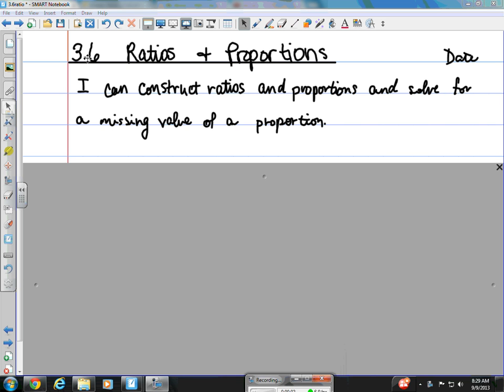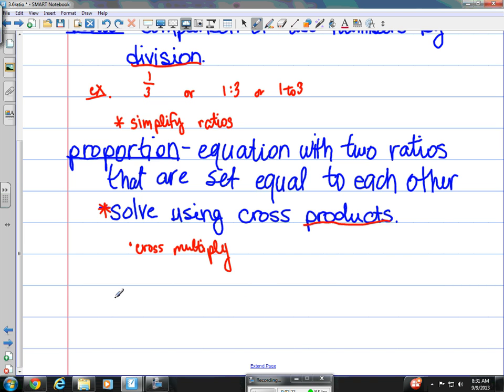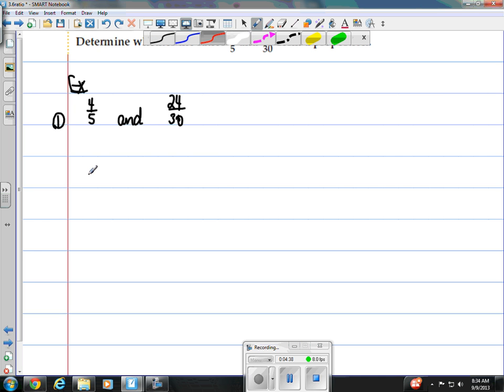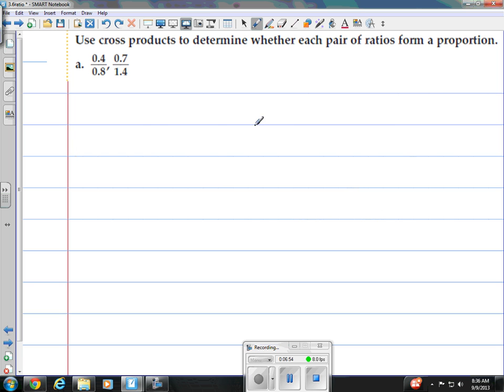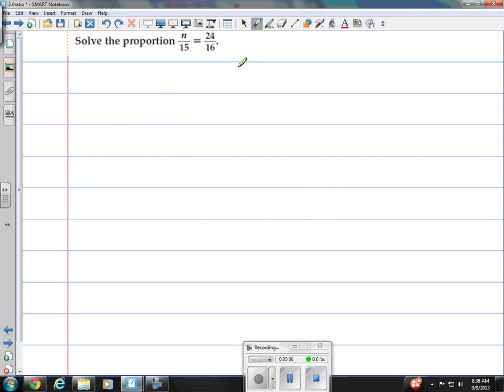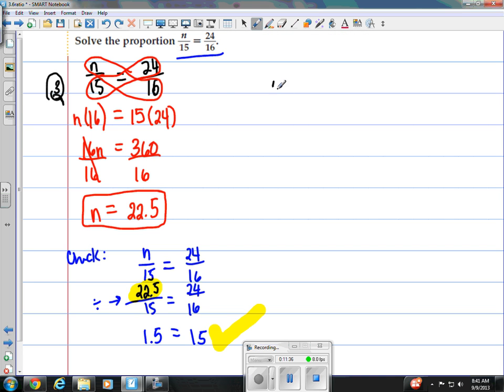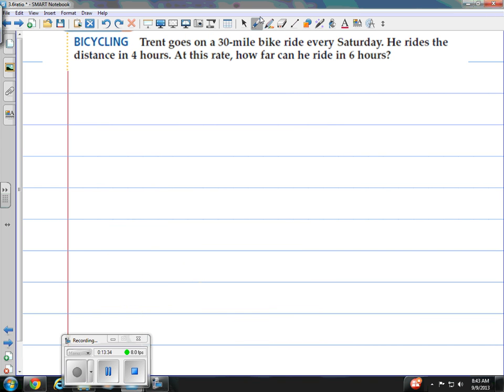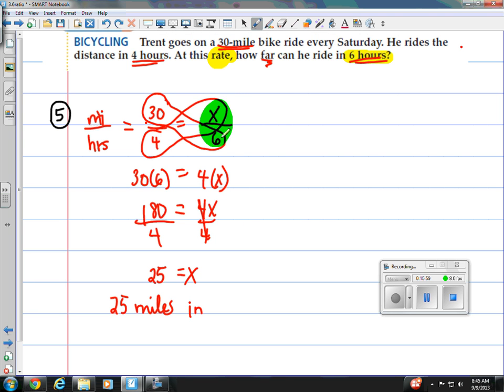Ms. Bowen's 3 6 Video Lesson